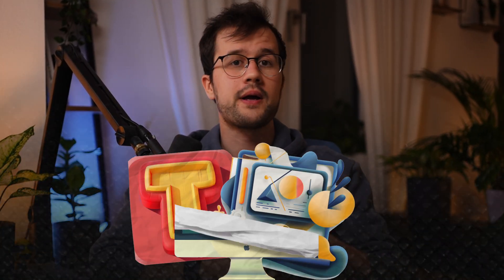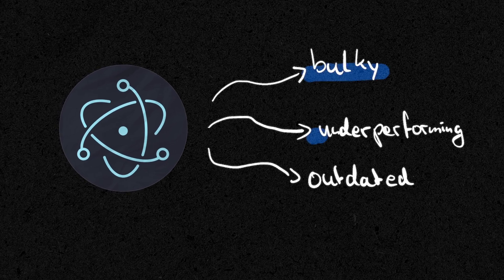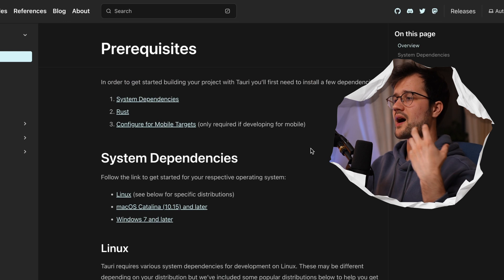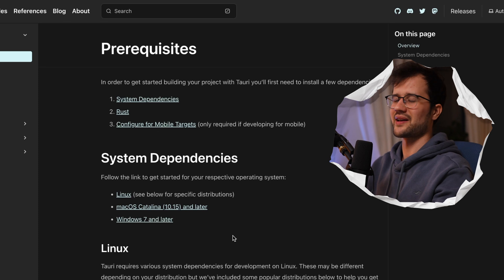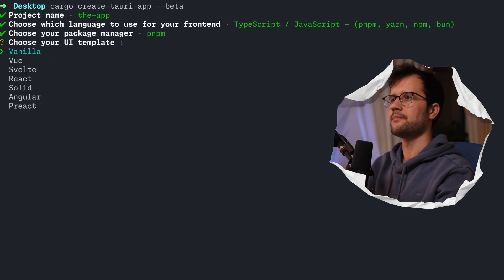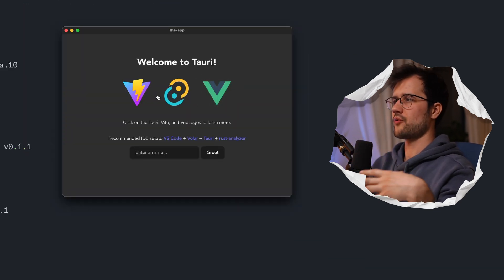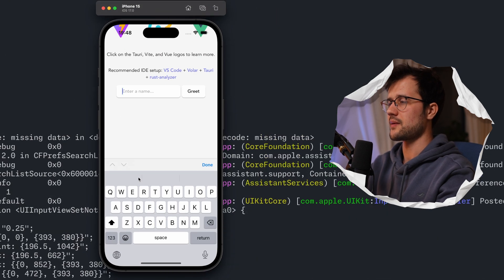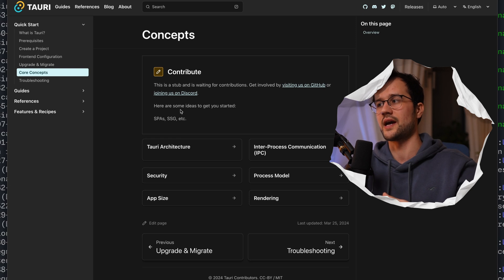Goodbye Electron and JavaScript. Hello Tauri and Rust!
Electron is old, underperforming, and bulky. That's why Tauri arrived! Feel free to also check out this video here to learn more about the `move` keyword

📝 Description
In this video, we explore the world of Tauri, a game-changer for building Desktop applications. We discuss the limitations of Electron and why Tauri, built in Rust, offers a faster, more secure alternative with a significantly smaller binary size and better memory usage. Not only does Tauri allow you to deploy your application to iOS or Android, but it also lets you use JavaScript or a web framework like Leptos. Join us as we walk through the process of setting up a Tauri application and delve into how it could be the perfect fit for your next project.

⏳ Timestamps:
00:00 - Introduction
00:35 - Tauri vs Electron
03:16 - Create Tauri Application for iOS, Android, Desktop, and the Web
09:24 - Outro

👋 Hey there!